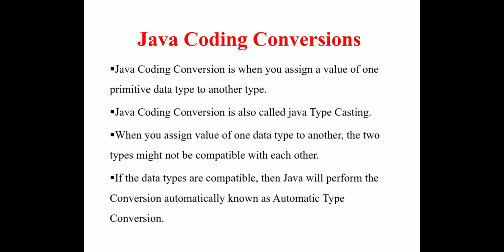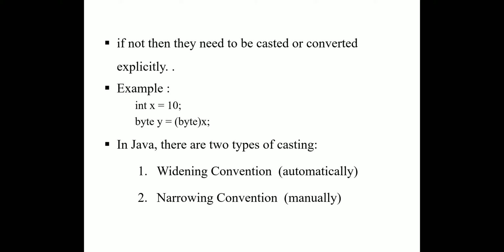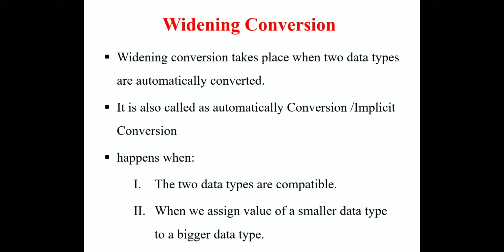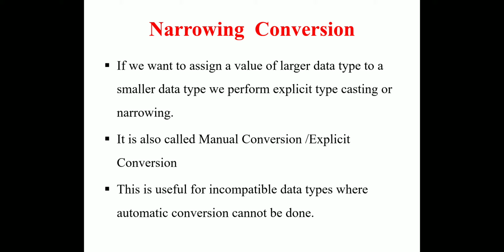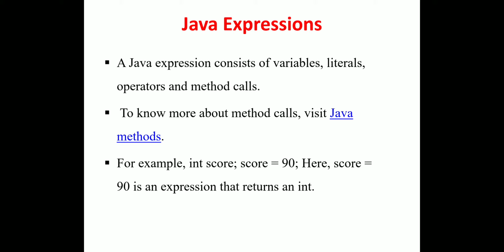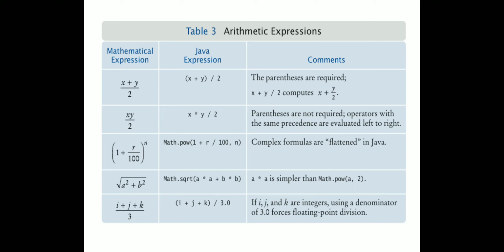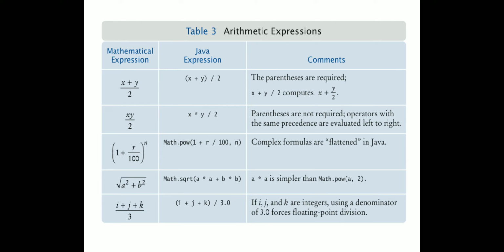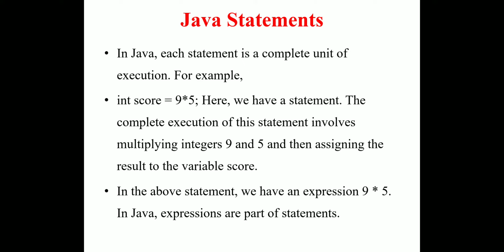Lecture-06 | Unit II | Java | Paper II | Bsc V | By Preeti Mam